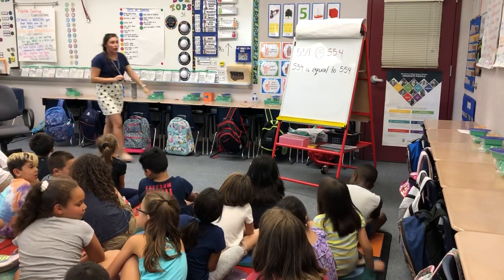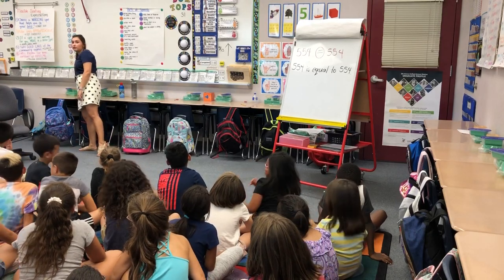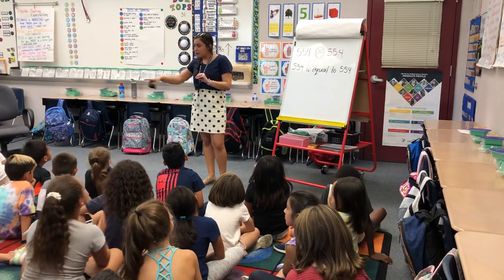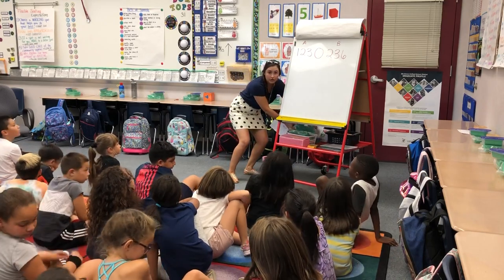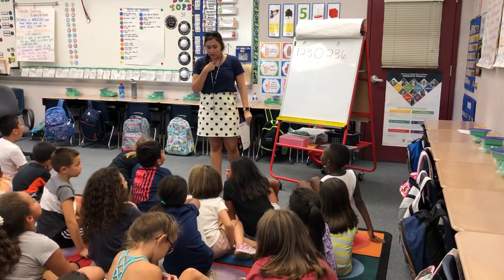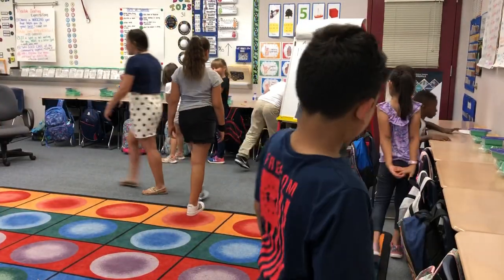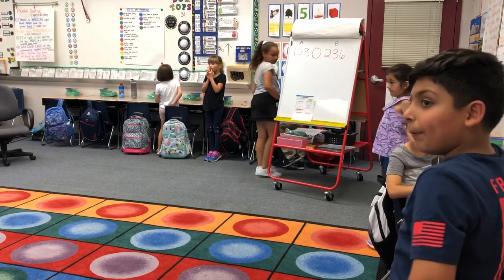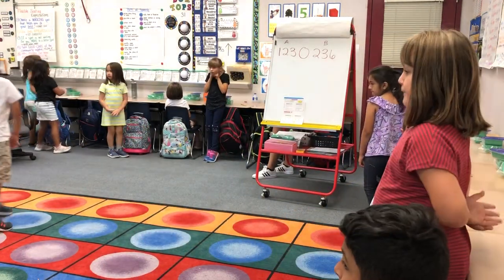CalTPA Cycle 1: Positive Classroom & Expectations for Learning